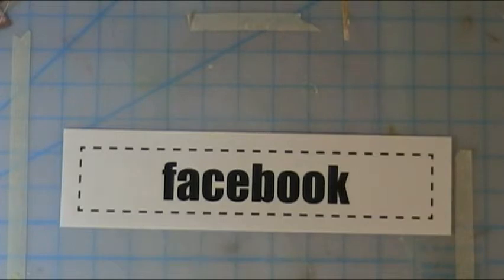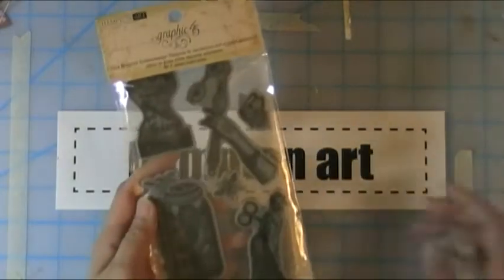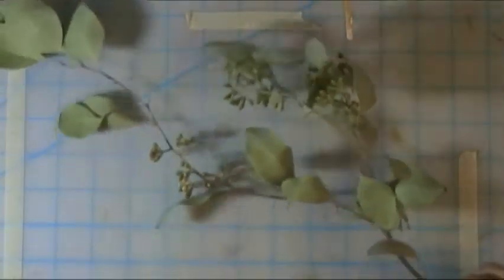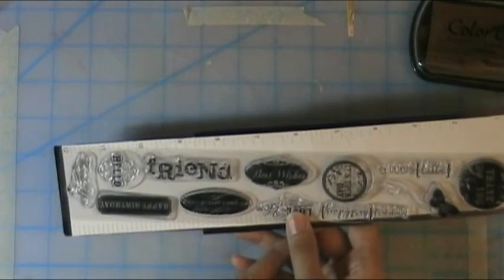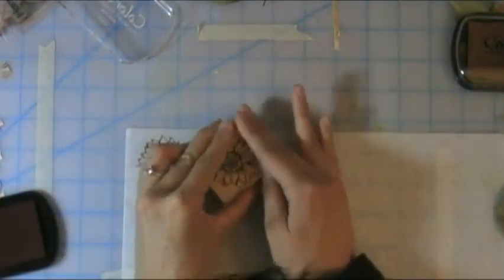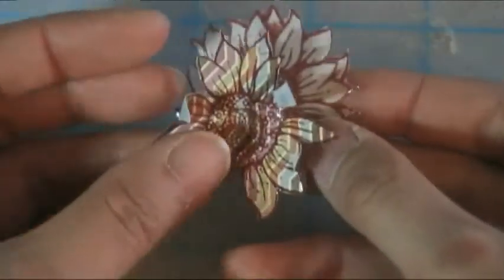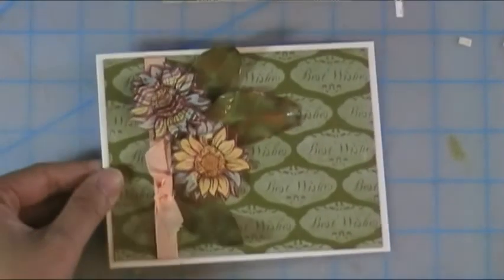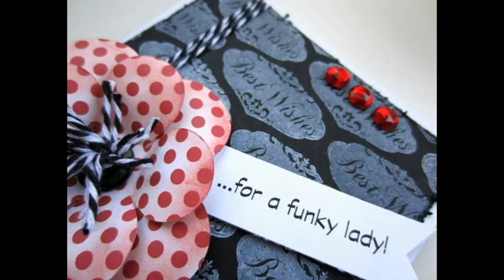Gratitude Friday Card Making Tutorial: "Lacquered Leaves"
Apologies - I'm still experimenting with my audio.  This time, I used a desktop microphone.  I like the intimacy, but had to hold my hand in front of the mic in order to avoid obnoxious popping with aspirated sounds.  So I realize there are fluctuations in volume - thank you for your patience.  At least I'm audible, I hope :-/

It is the "Getting Intimate with Your Paper" post haha!

If you're interested in seeing them, I also have a link to my paintings in the right bar of the blog.